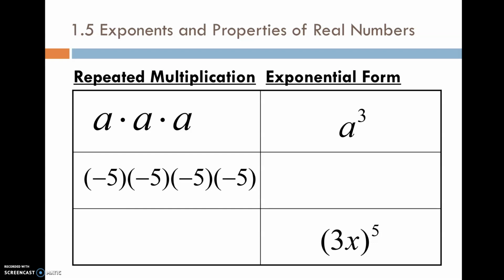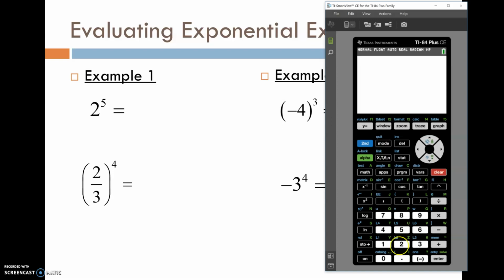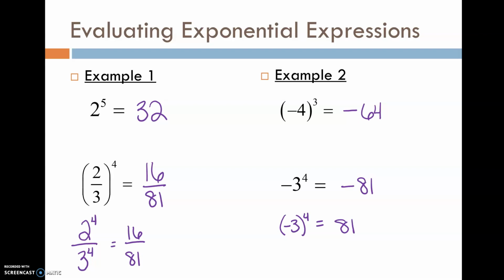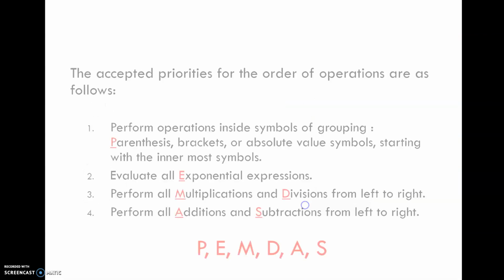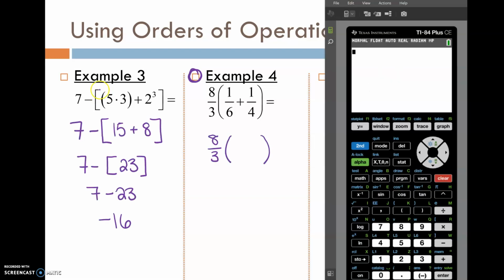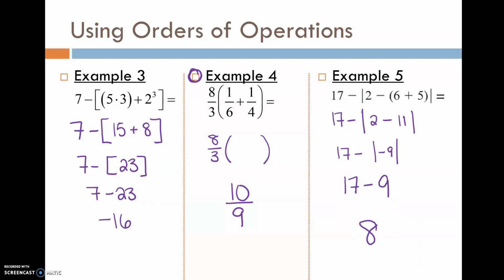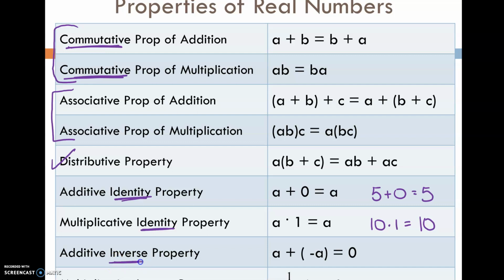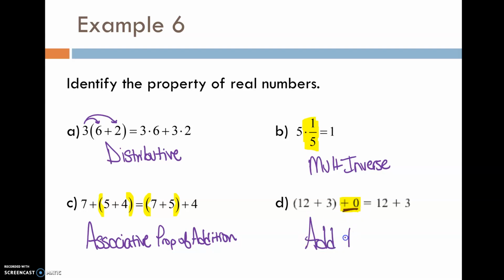Adv Alg 1.5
Exponents and Properties of Real Numbers, recorded 8/26/2019